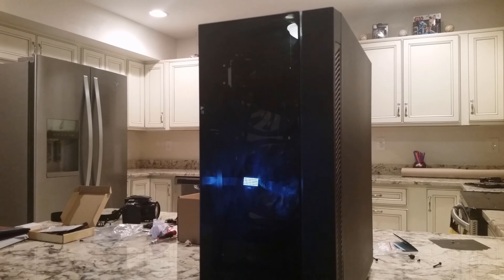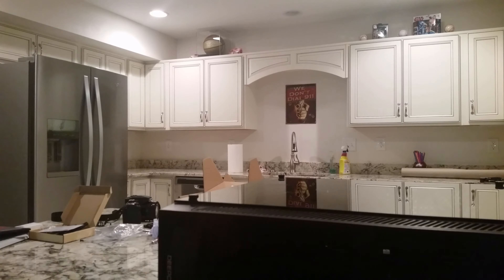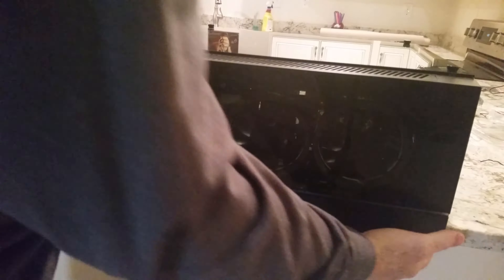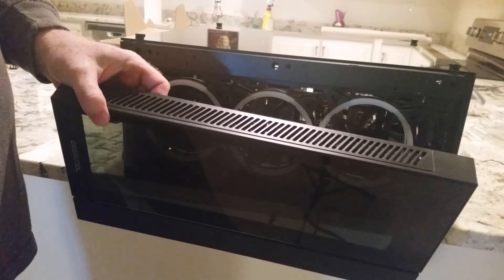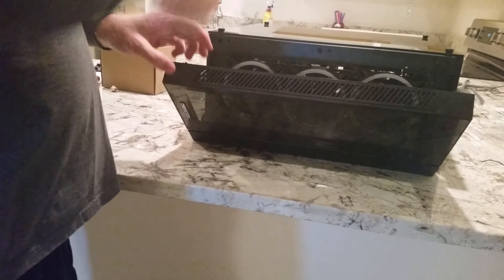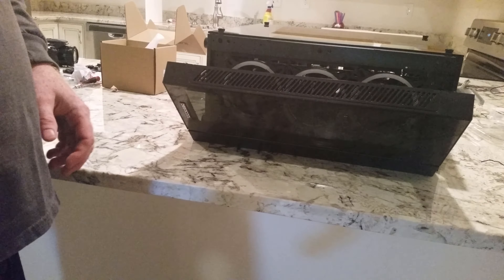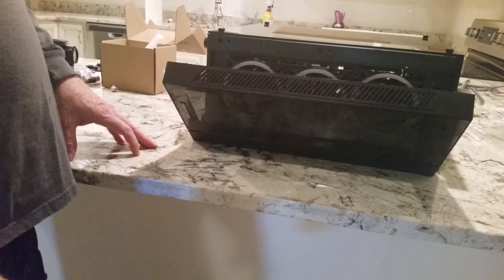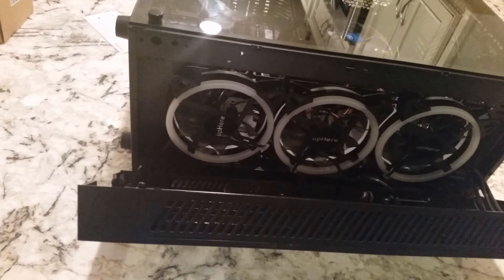How to take the front off of a DeepCool Matrexx 50 55 30 PC Midtower computer case, not 70 though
Monitor(s)
Acer 4k 27" Monitor:
Dell 1080P 27" Monitor: